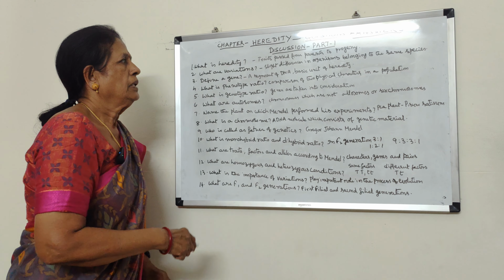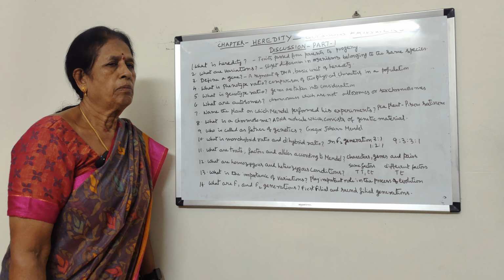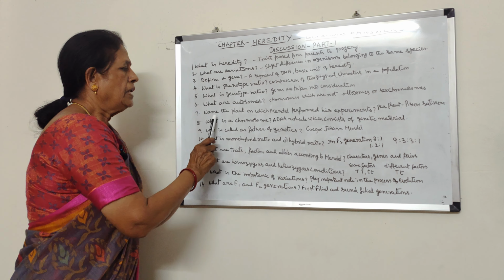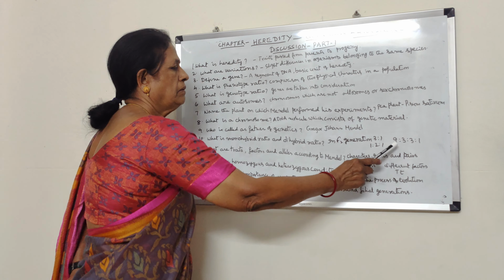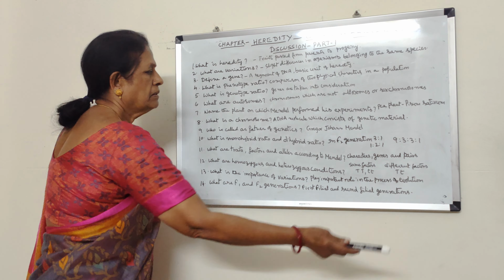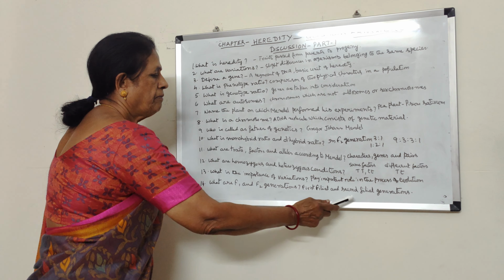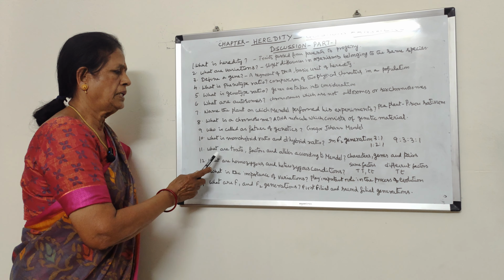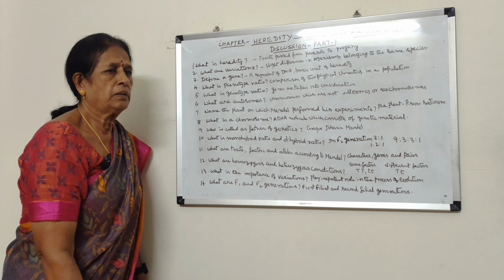10th class chapter Heredity questions & answers discussion part - 1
10th class Biology chapter Heredity questions & answers discussion
part - 1